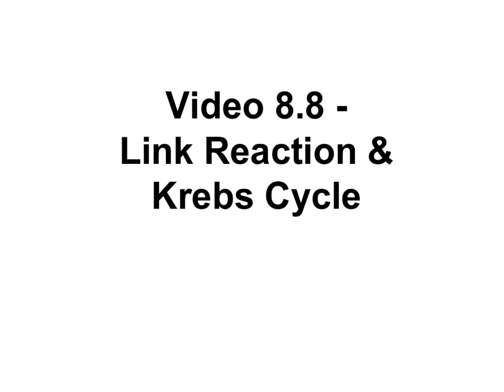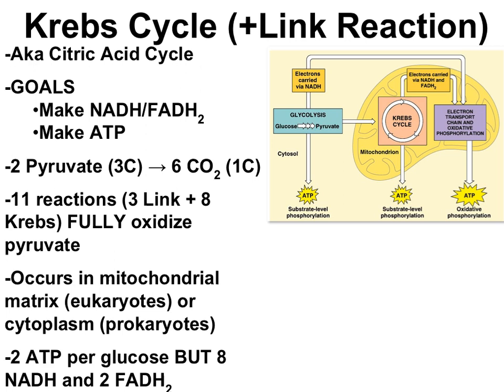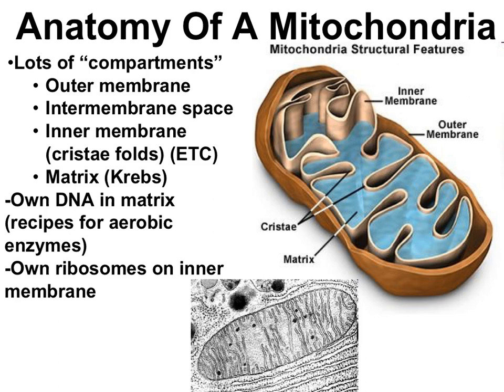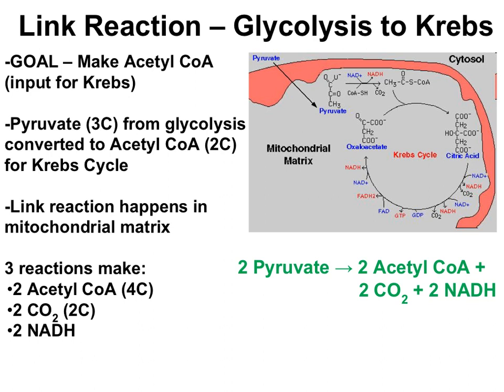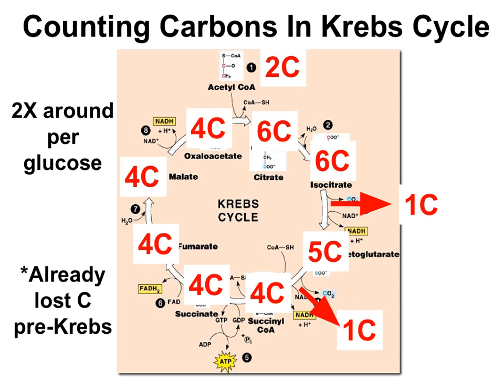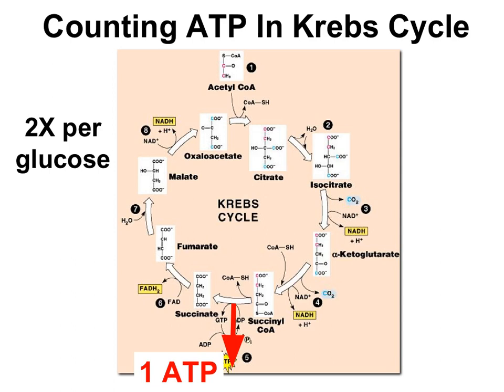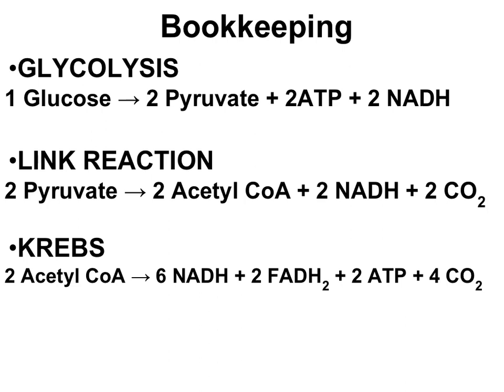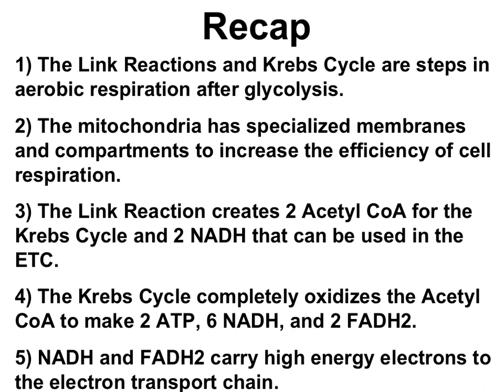Video 8.8 - Link Reactions & Krebs Cycle